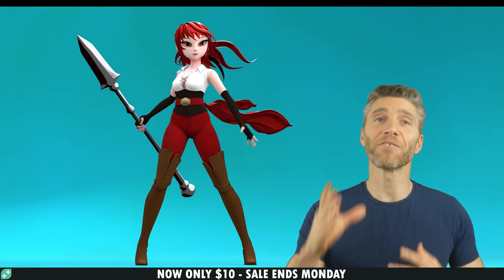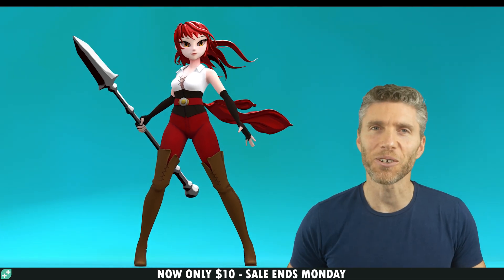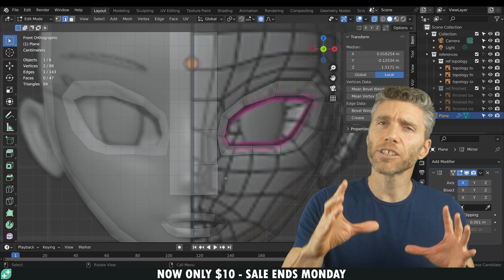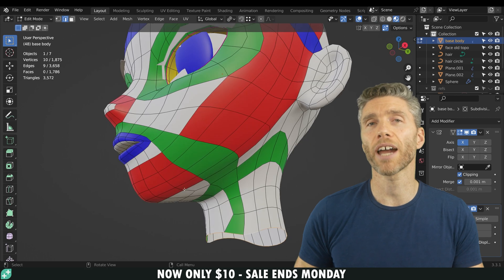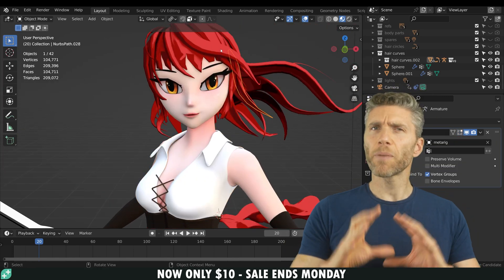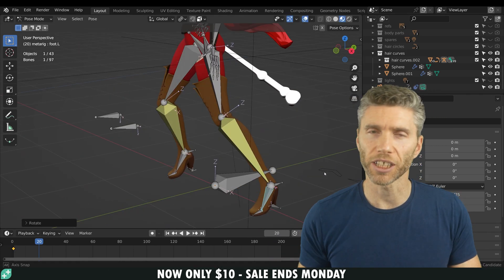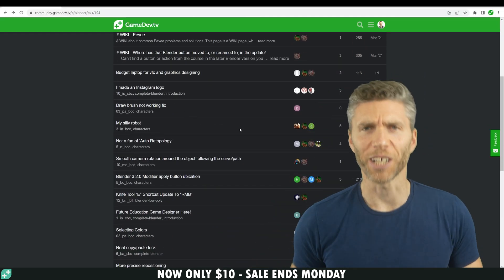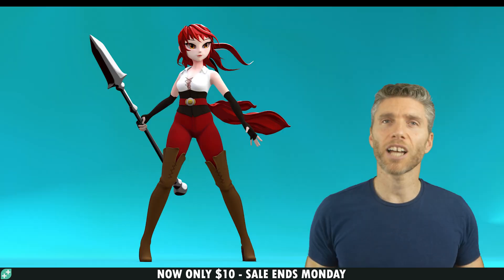Create Anime Characters in Blender - My New Course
Learn how to make anime characters in Blender

Anime character course only sale is over but you can still get it for only $18 - code
*prices can vary due to your countries tax*